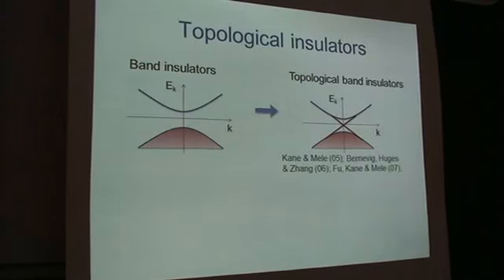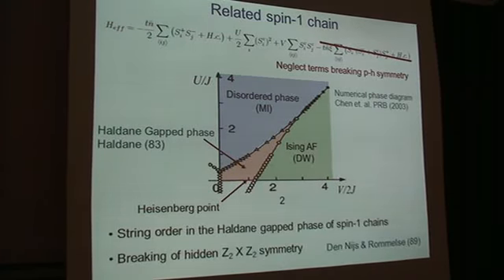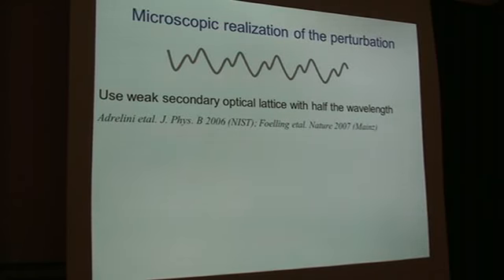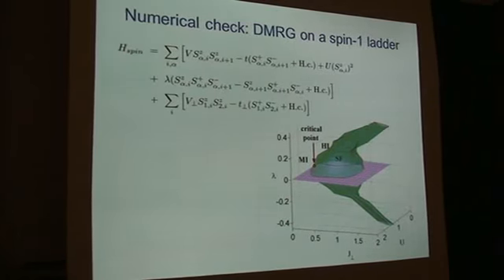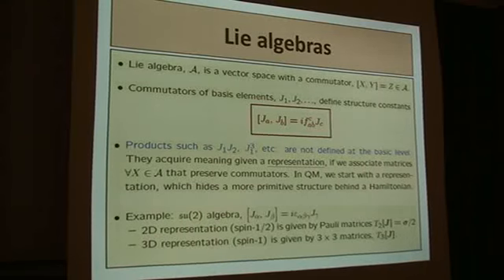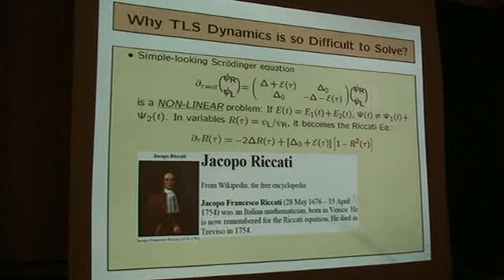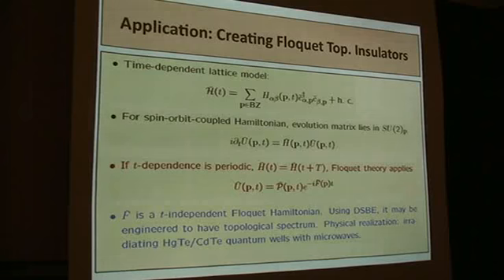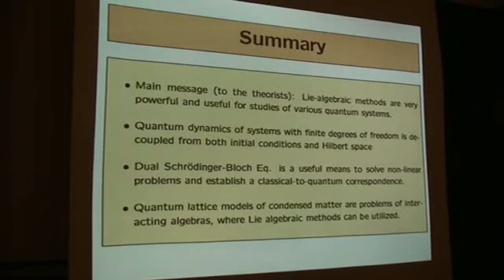2011 01 04 altman+galitski